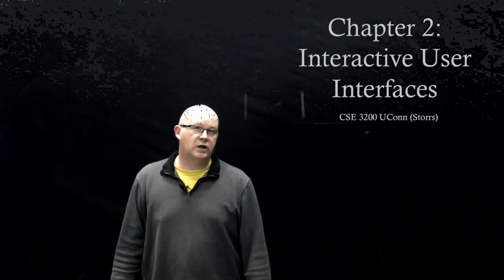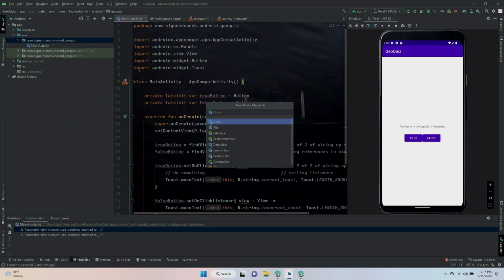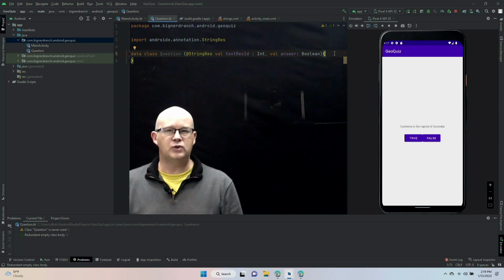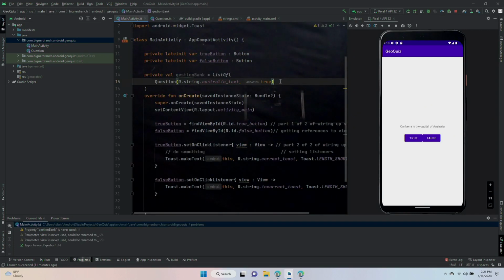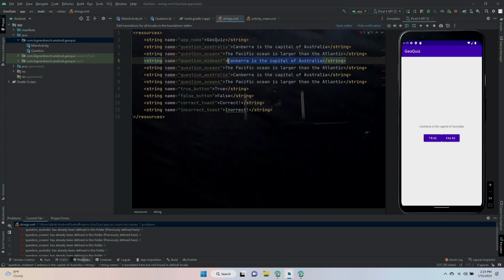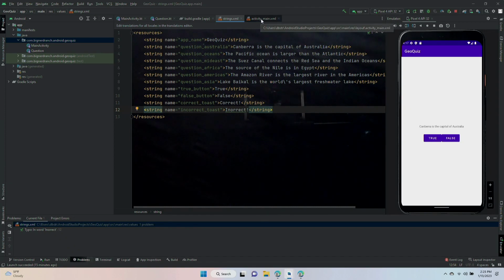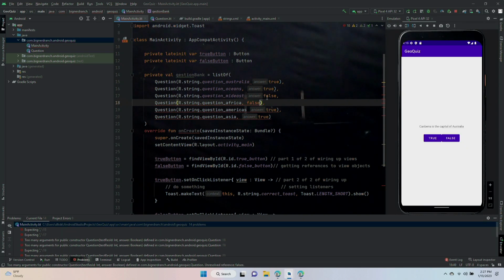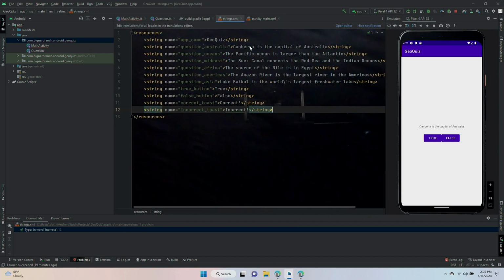Ch2 Part1 Question Class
Making the Question Class